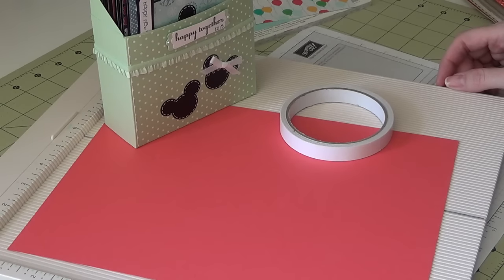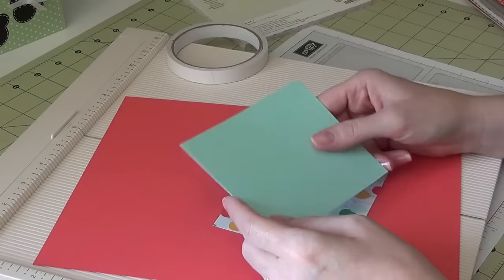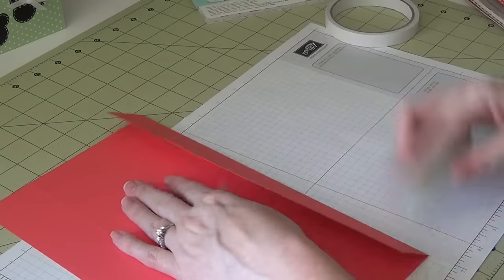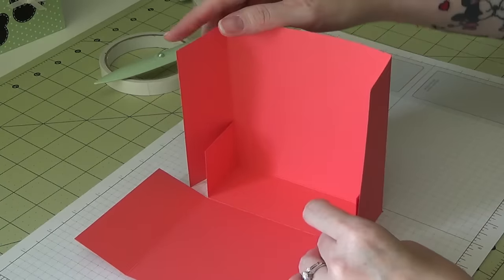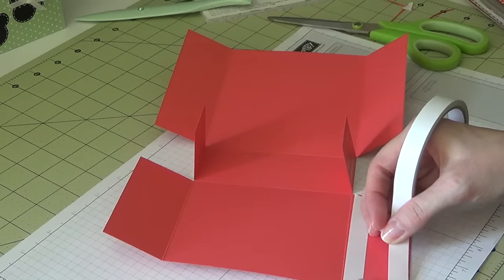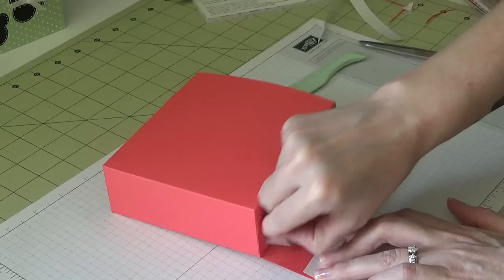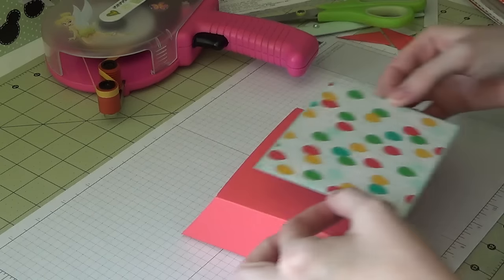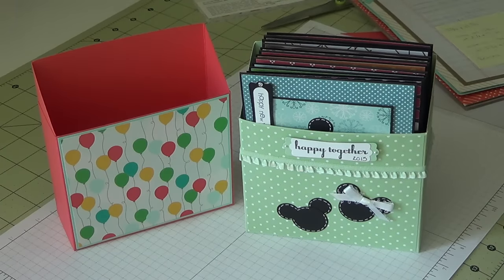Stampin Up! - A2 Size Card Holder (from Pootles)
This is the card holder I make to store my Mickey and Minnie cards in :) Enjoy!
The original design is from PootlesPapercraft

Stampin Up! ~